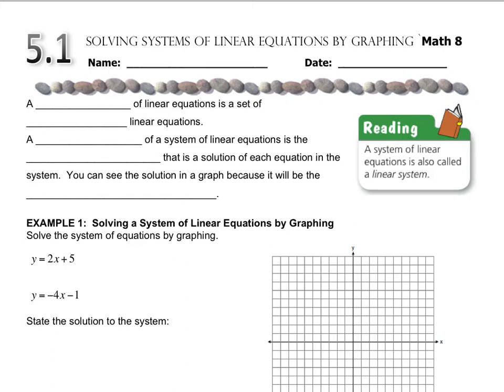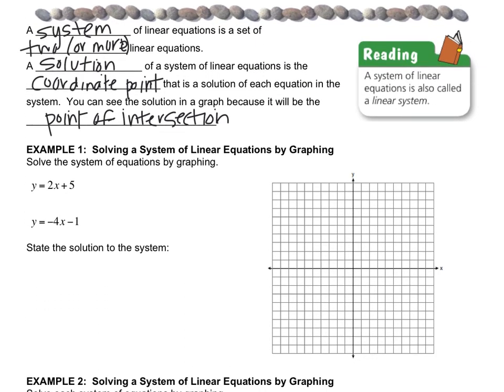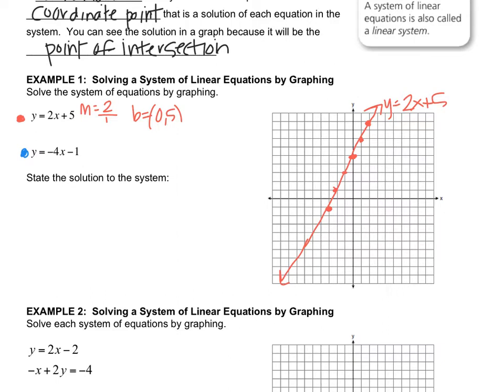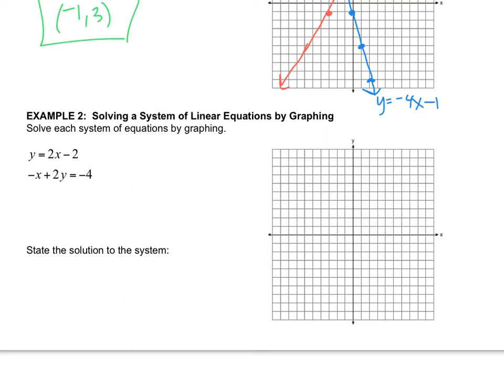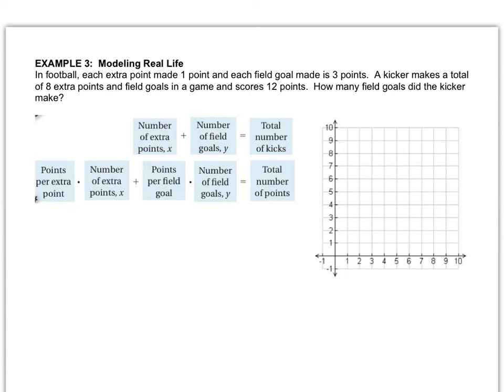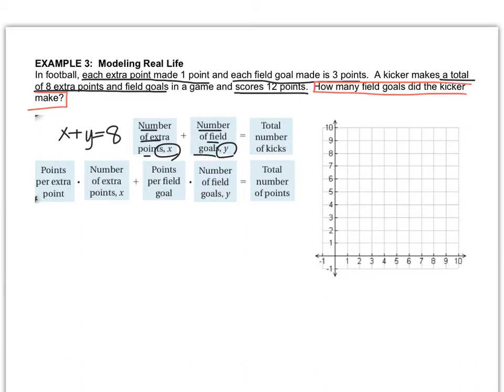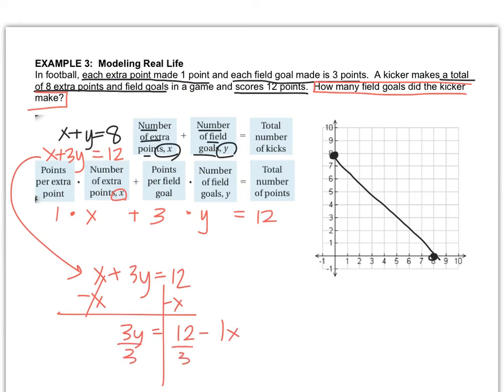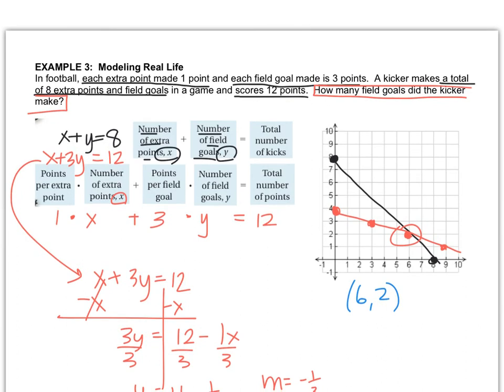Math 8 - 5.1 Solving systems by graphing